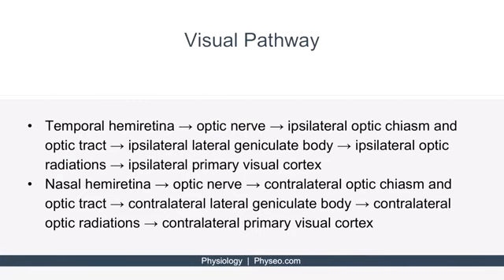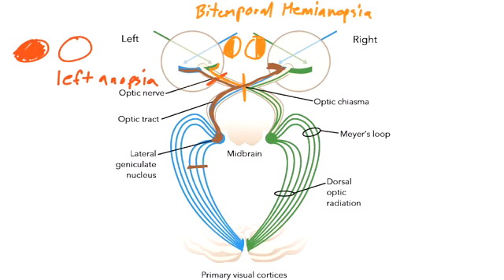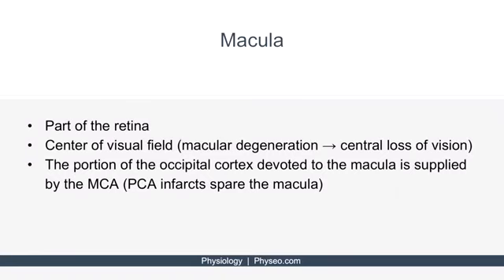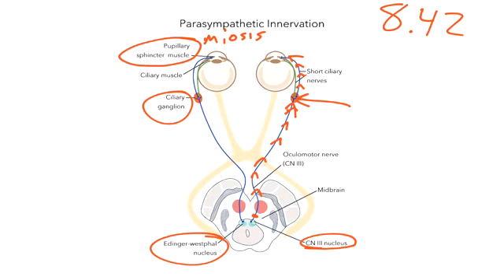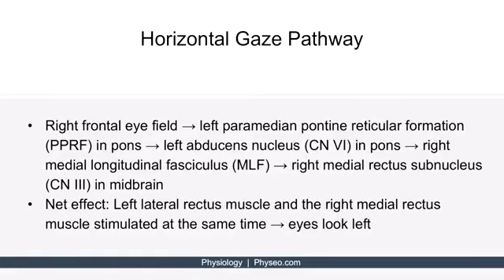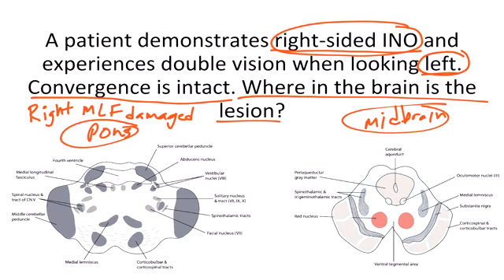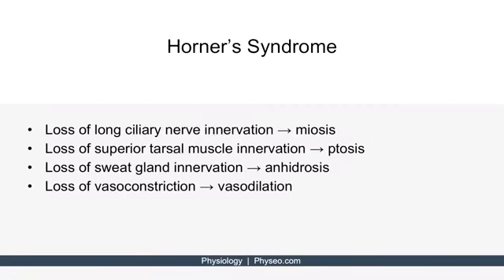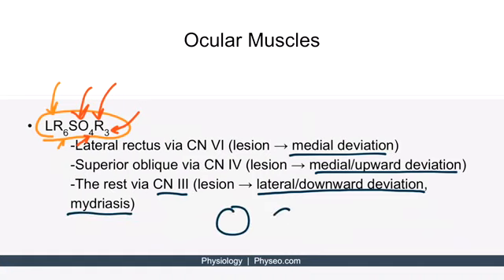Physiology Neurology VIII